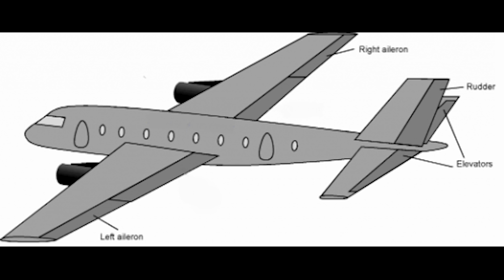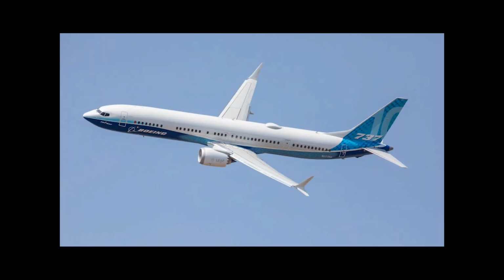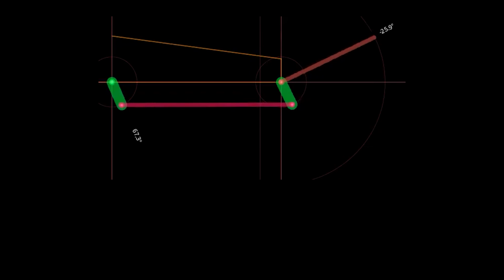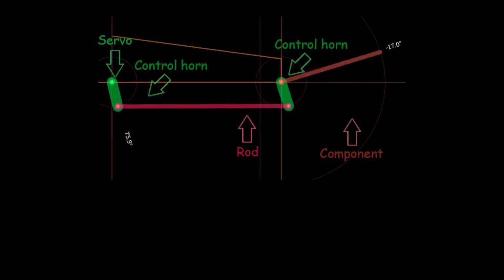Demonstration video of the kinematic design